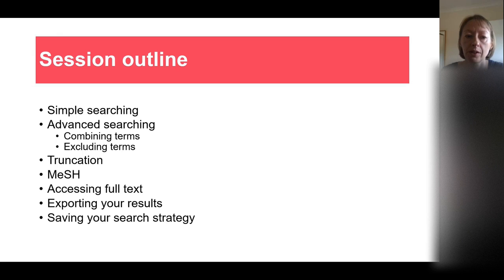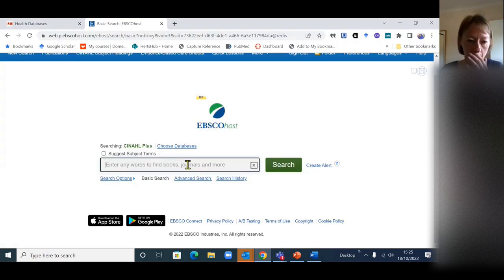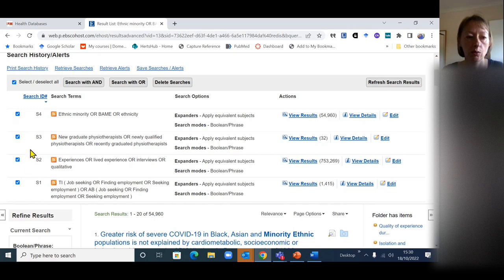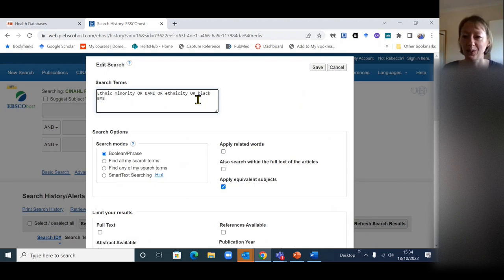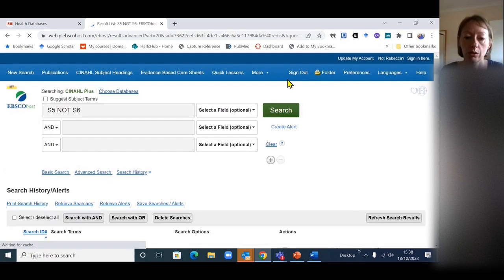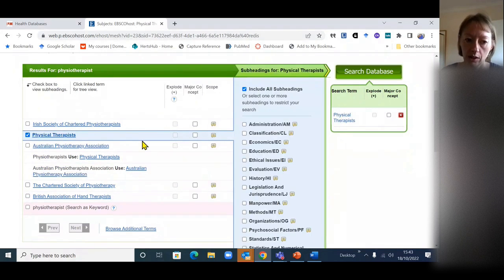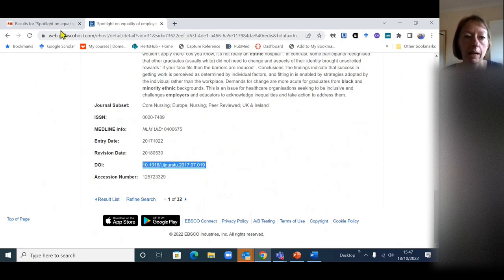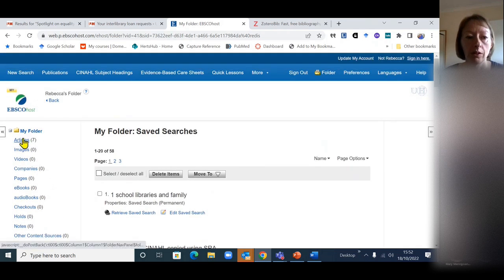Advanced Searching in CINAHL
This is a recorded online session demonstrating advanced searching in CINAHL.
This session covers:
Searching – simple versus advanced
Subject headings – what they are and how to use them
Saving your search
Exporting your results Accessing full text